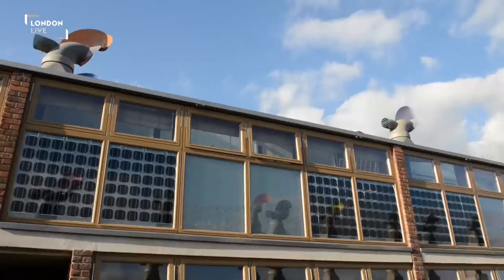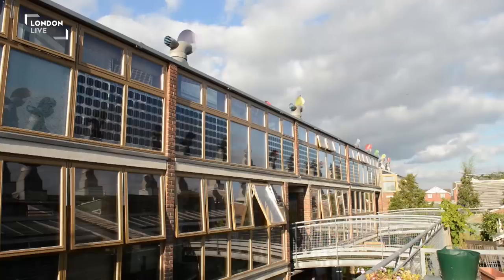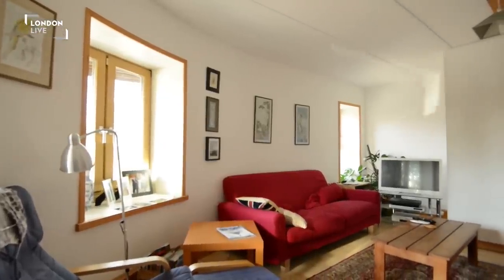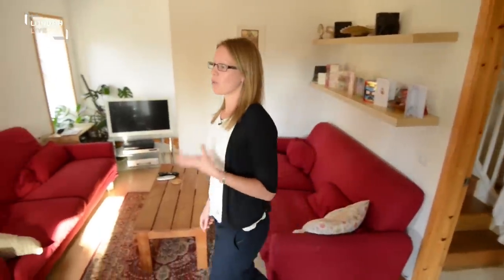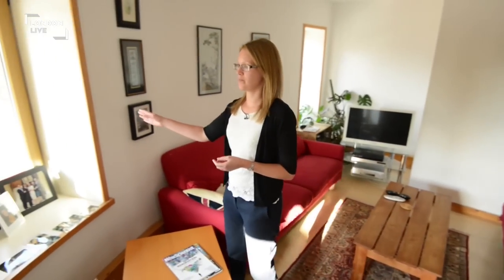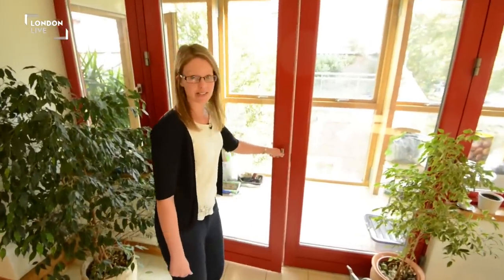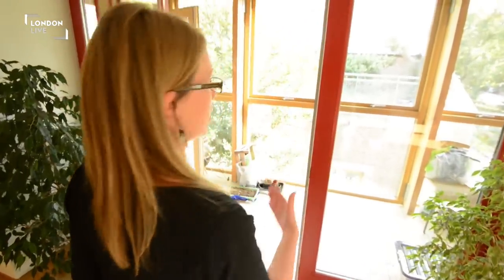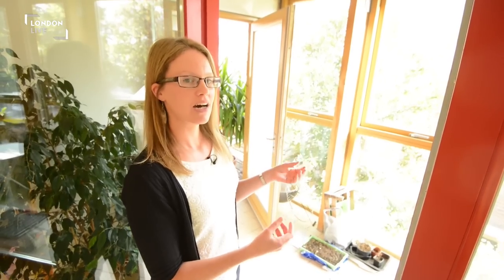BedZED - south London's answer to sustainable housing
The BedZed pavillion is a housing development in Hackbridge in Sutton that has encorporated ways to reduce energy use - while also generating all that's used on site to be as efficient as possible.